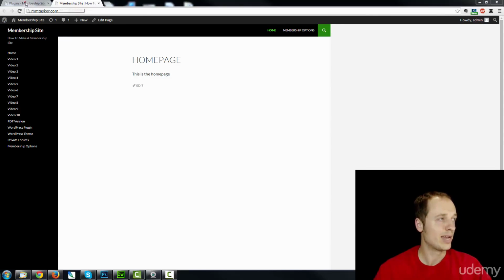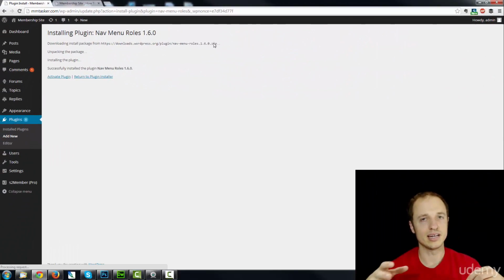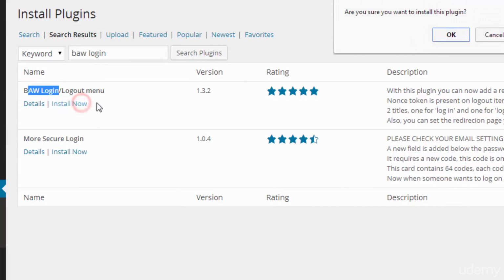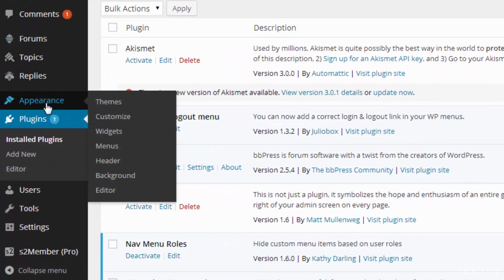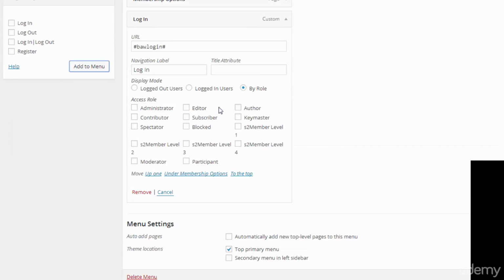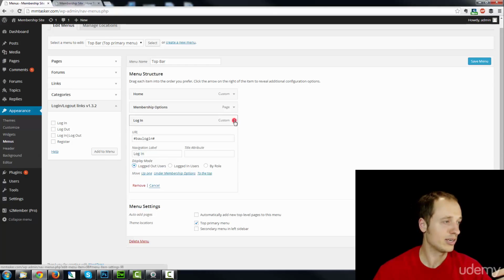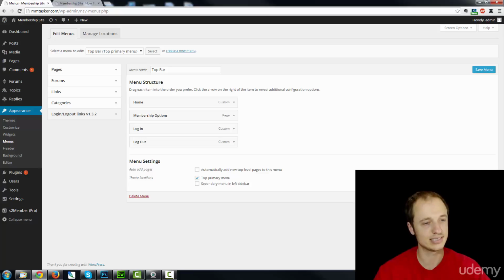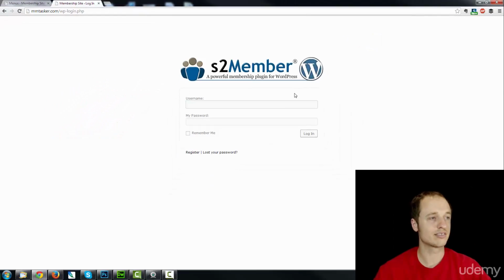Tidy Your Site.mp4